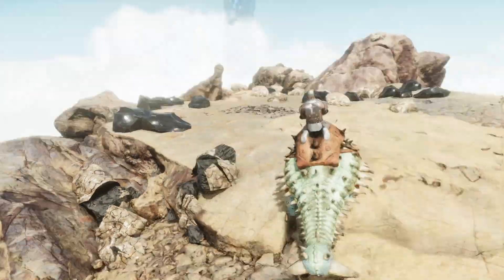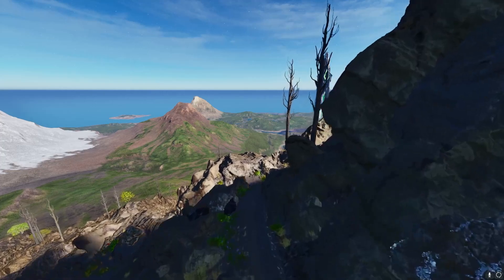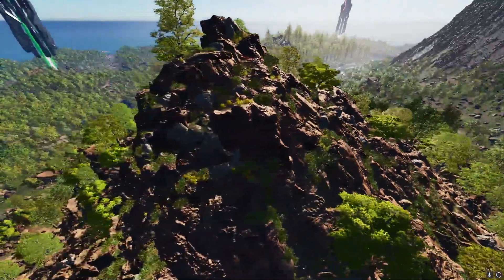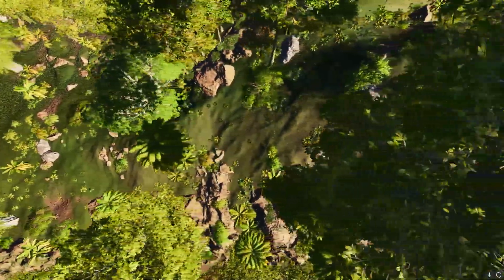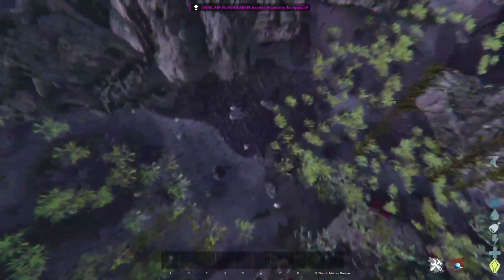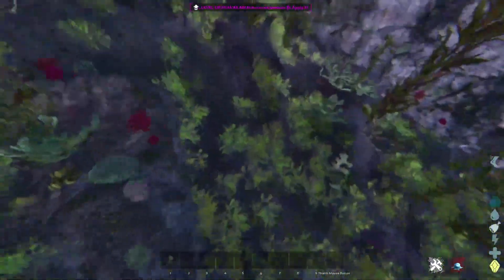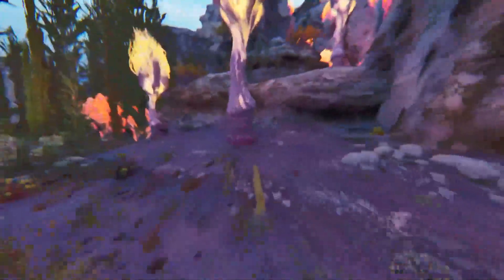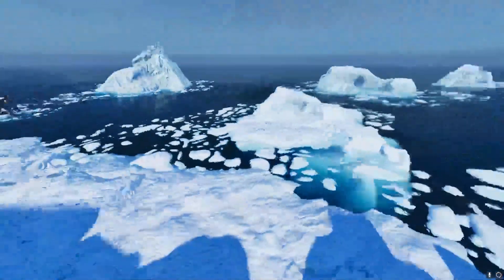The ULTIMATE Ark ASA FARMING Guide - Game Changer!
Welcome to your ultimate farming adventure in Ark Survival Ascended! Discover insane farming secrets, pro tips, and expert strategies to dominate the resource-rich world of Ark ASA. Join us as we reveal the art of farming mastery and help you maximize your resource gains. We've got everything you need to become a farming legend. Don't miss out on the ultimate Ark ASA farming guide that will revolutionize your gameplay. Are you ready to Level up your farming game now and unlock your farming potential.